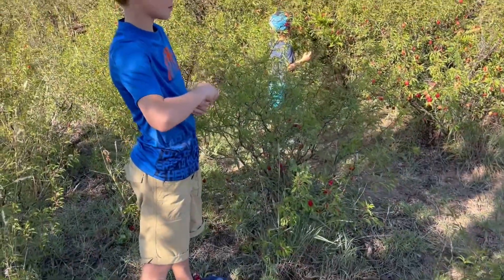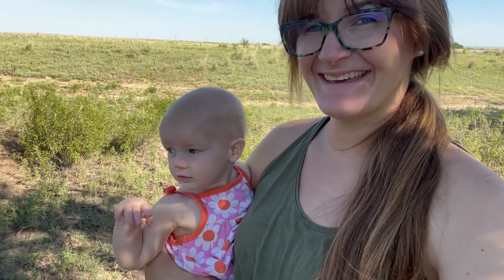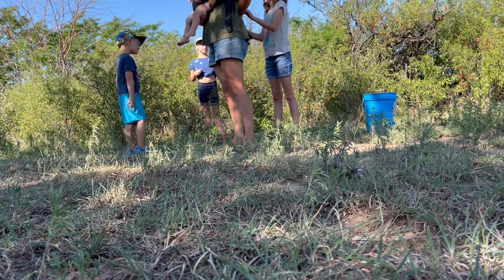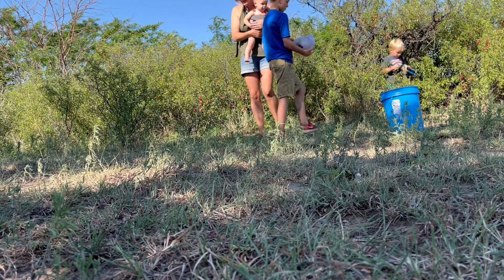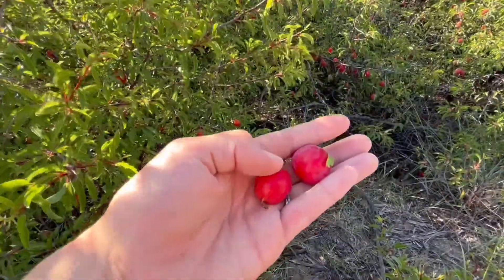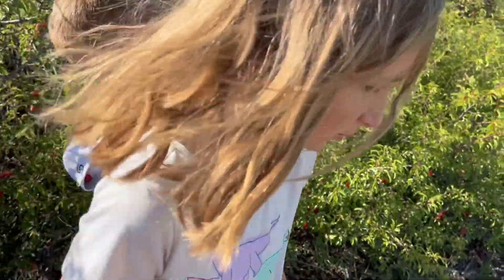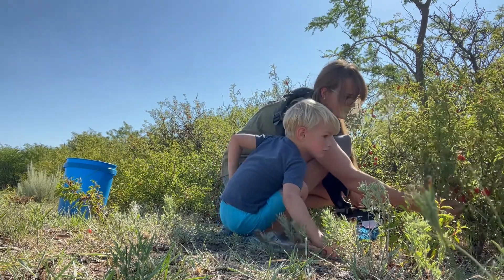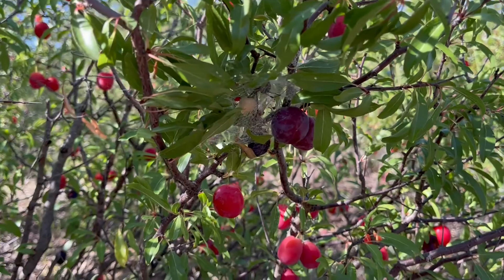FORAGING OKLAHOMA | SAND PLUMS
Sand plums grow wild here in NW Oklahoma. They make the very best jelly so we pick them every chance we get 👍🏻
Thanks for joining us on our quest for the day.
God Bless.